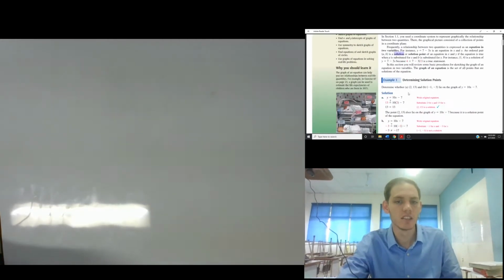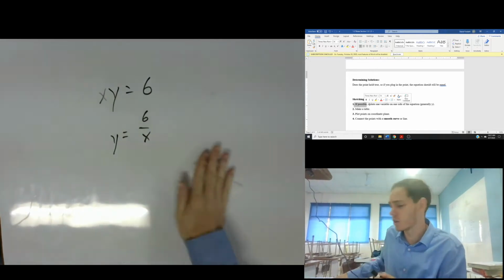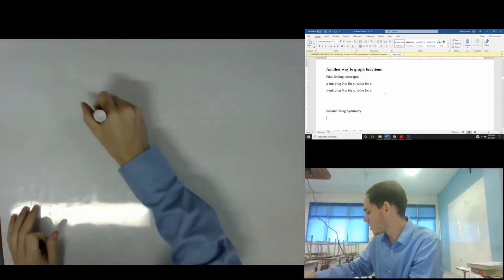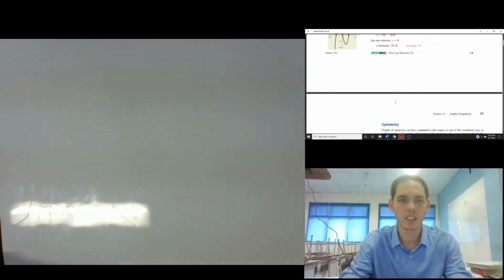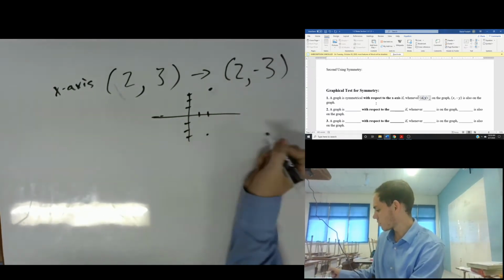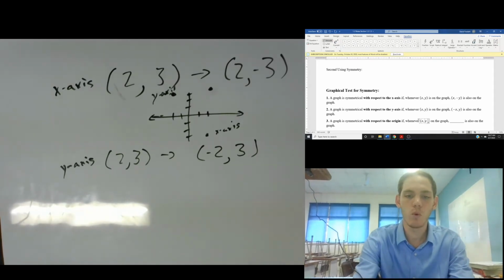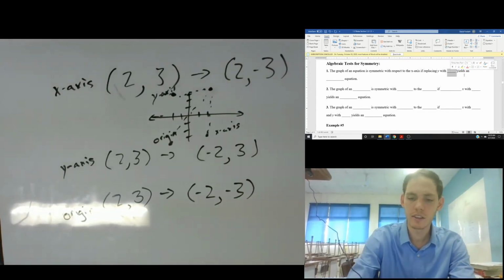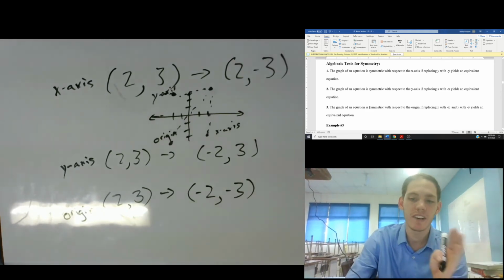Precalculus 1.2 part 1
Today, we are covering 1.2 and 1.3. My apologies for the delay. My setup was messed up. These sections are about graphing. We will talk about them in class, but it is primarily review.

Important information: intercepts and symmetry!